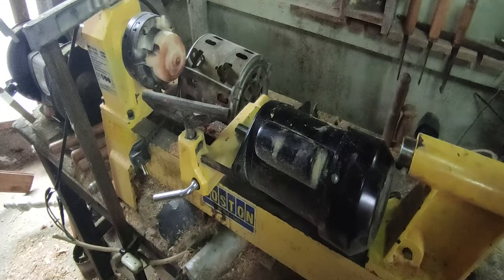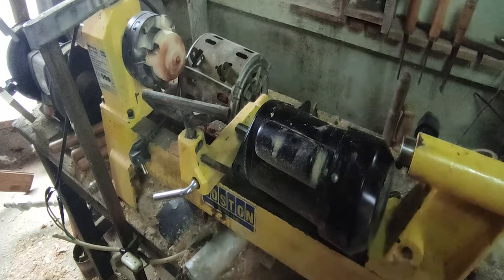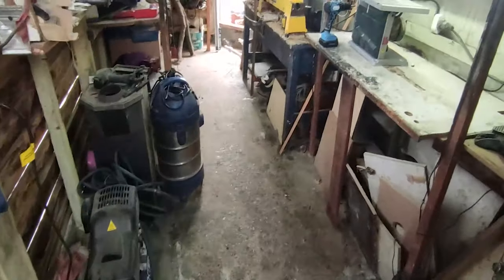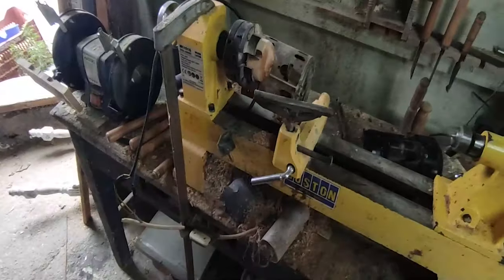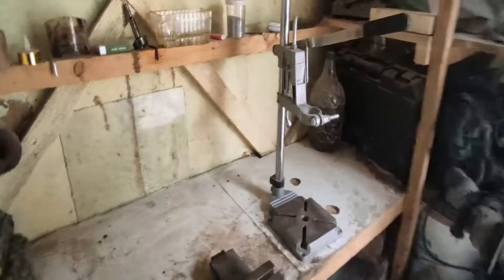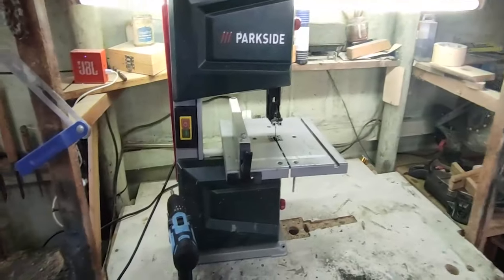It had to be done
Lathe: Boston MC 1018